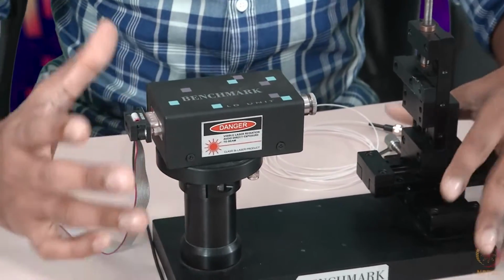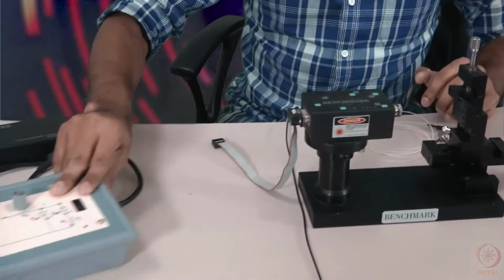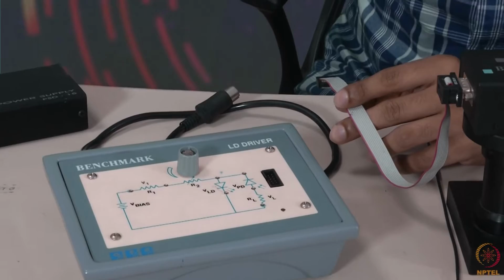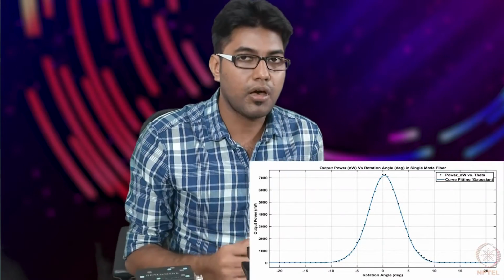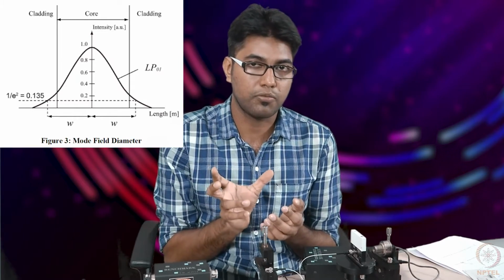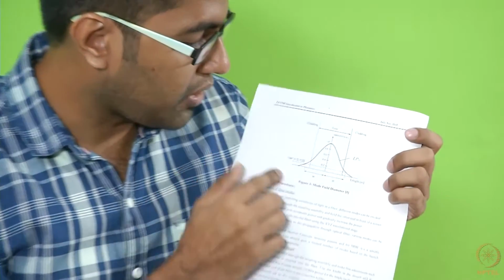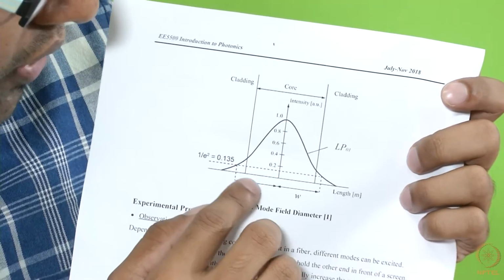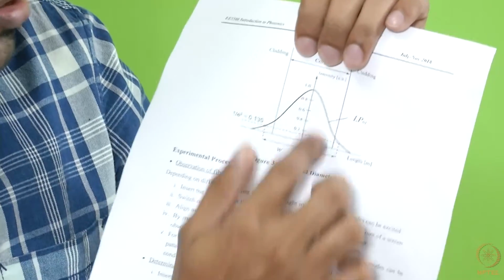Lab Demonstration: Fiber modes, NA and MFD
Lab Demonstration

Lab 03